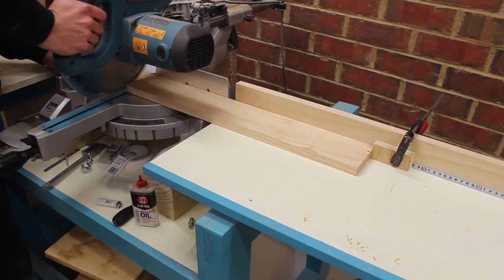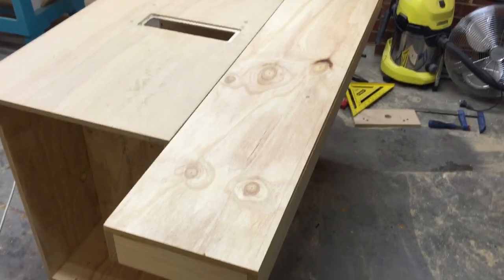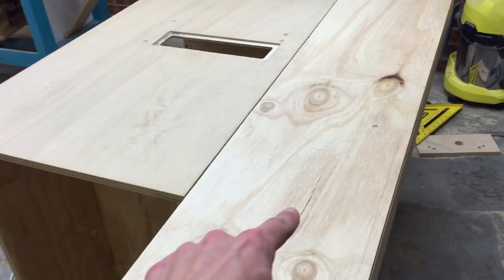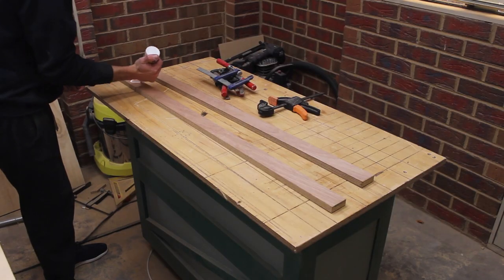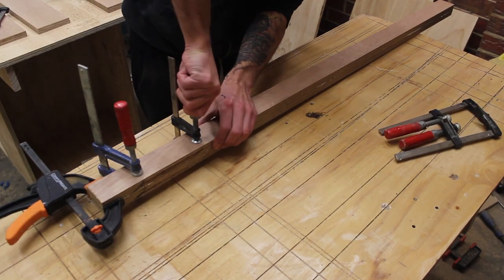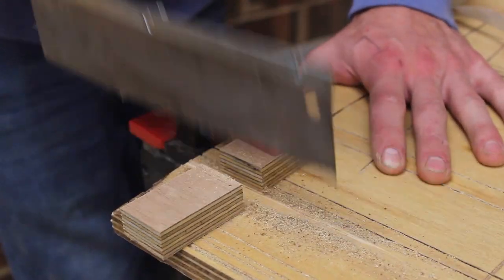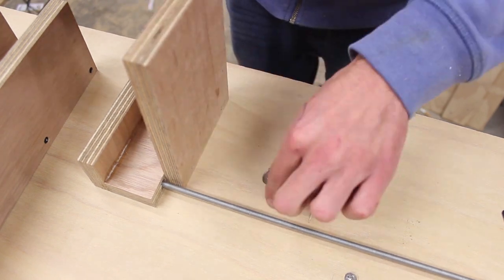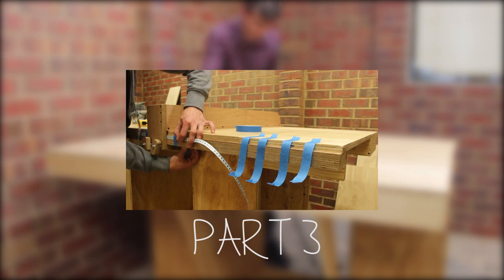Home made table saw part 2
Part 2 of 3 for the table saw build. Hope you all like it